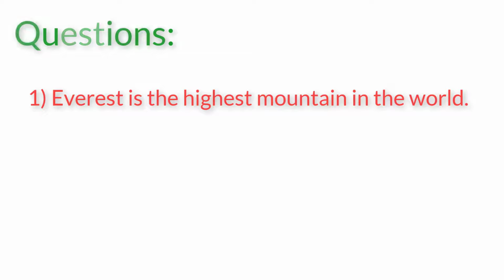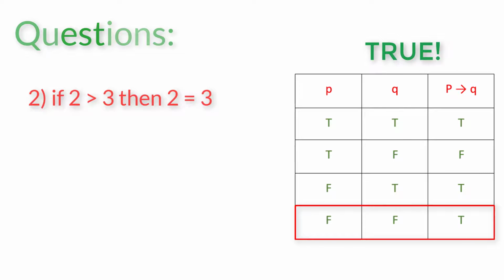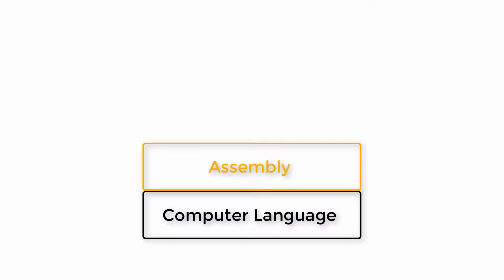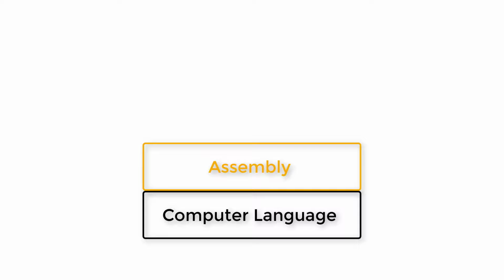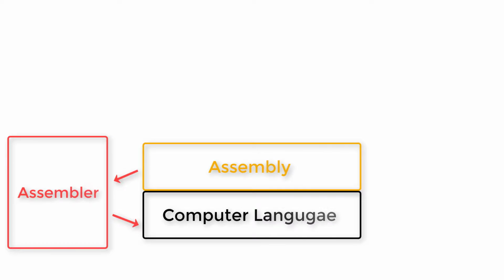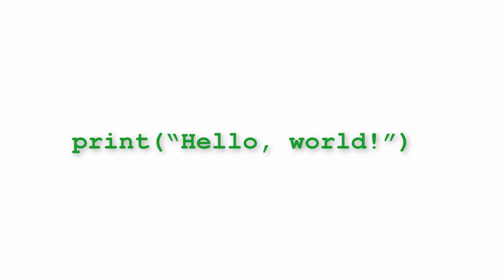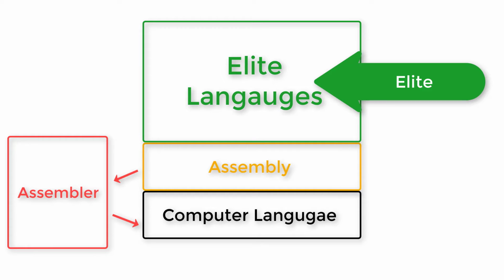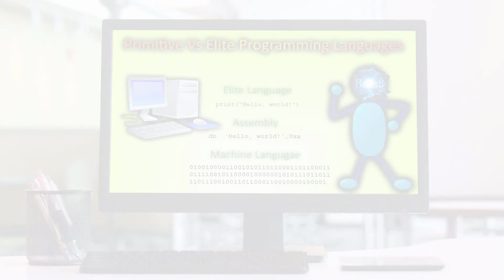Primitive Vs Elite Programming Languages - introduction to computer science #05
Primitive Vs Elite Programming Languages
introduction to computer science #05

in this episode we talk about how programming works

we compare the primitive language vs the elite languages, we discover the difference

We get to know that there is a primitive computer programming language called Assembly, and it uses another program called Assembler to interprets the coding to the computer .

While Elite languages use something called Compiler to do so.

We will get to understand more about the compiler in the next episode.